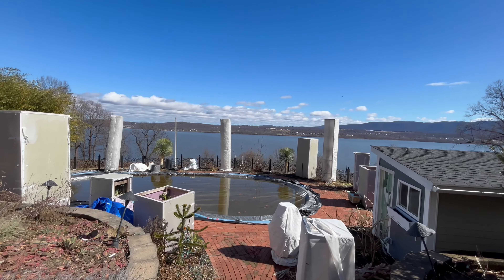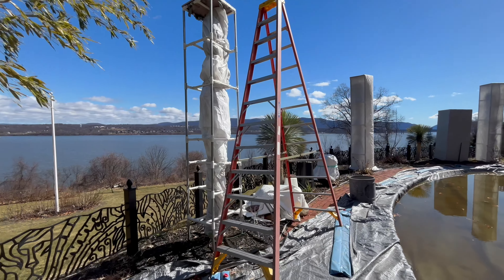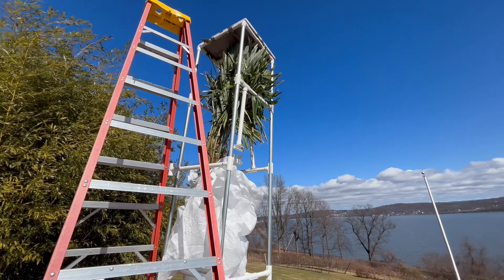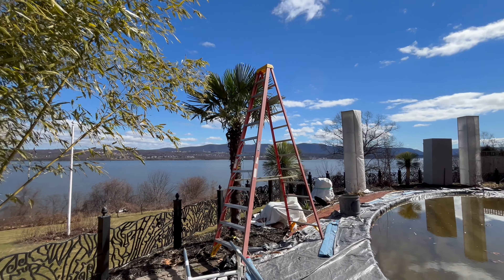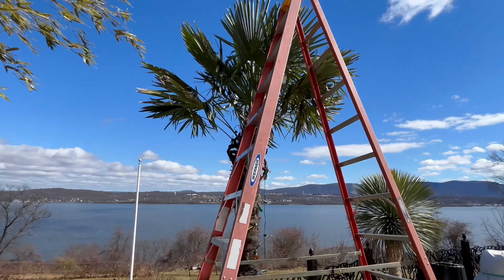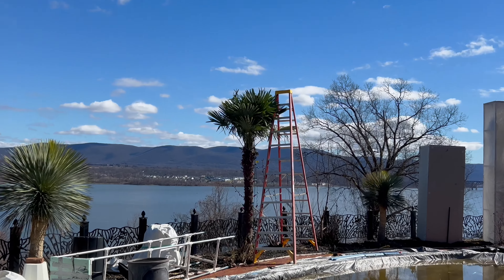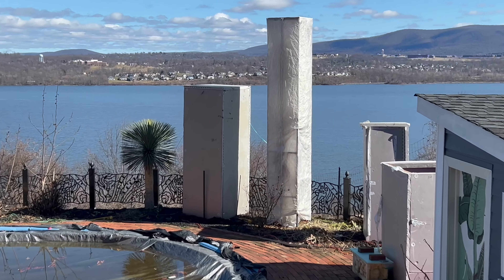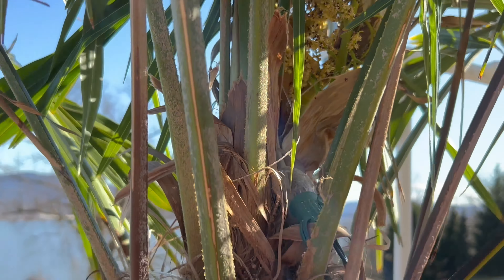Large Trachycarpus Palm Tree Update. March 3rd, 2024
A look at my large Windmill Palms by the pool, being uncovered from their winter protection.